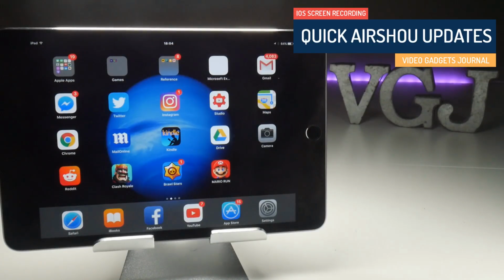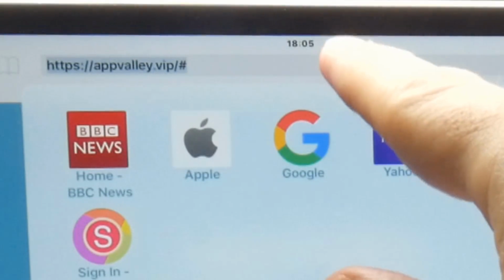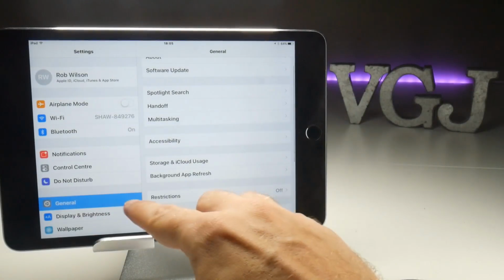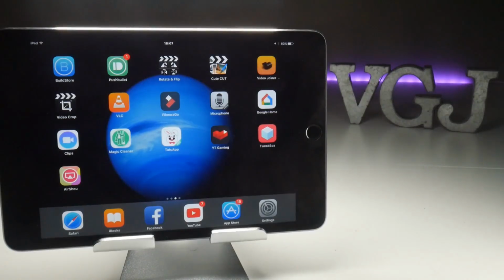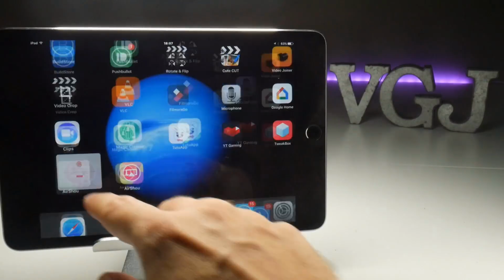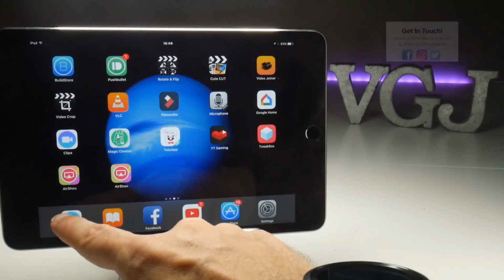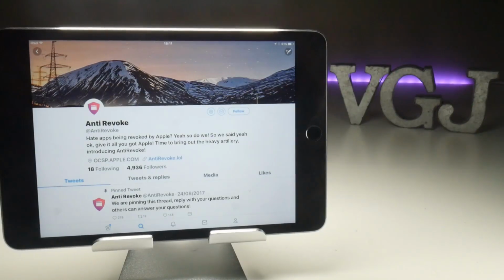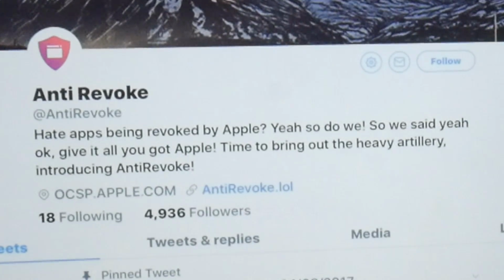How to Download iOS Screen Recorder Airshou 061 The Easy Way: New Links and Other News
iOS 11 may nearly be here but Airshou 061 is still kicking about and now you can download it even easier. No profiles, no app store apps, just a simple link. There's also news on a Tweakbox alternative link, another link source and a bit of small talk about new anti certificate revoke services.